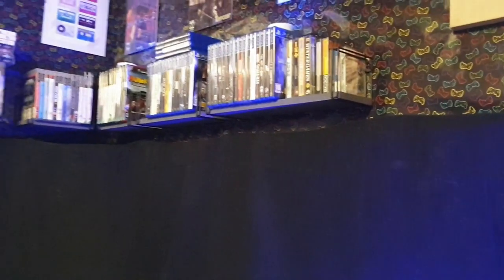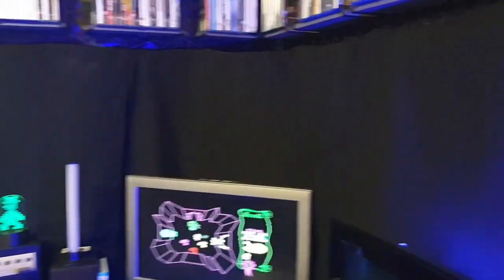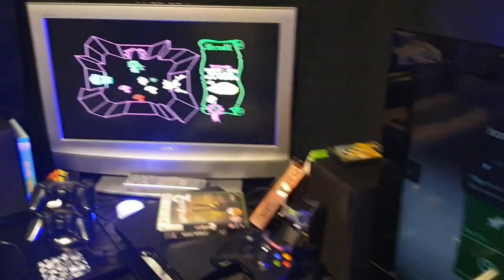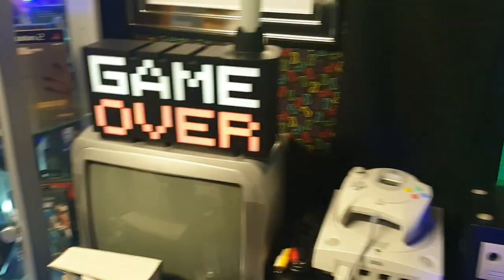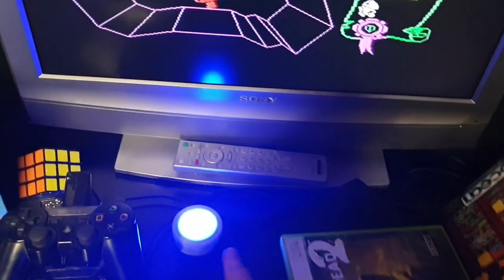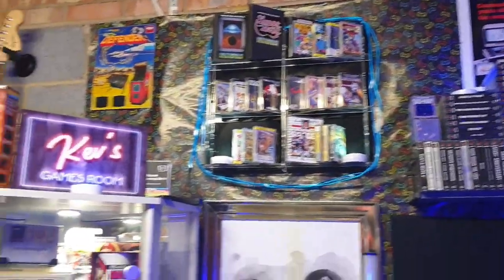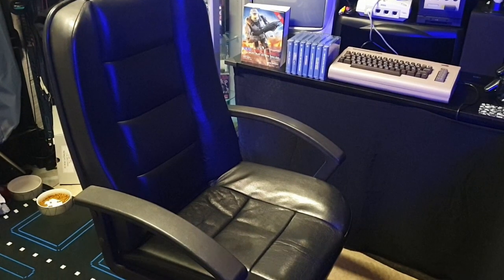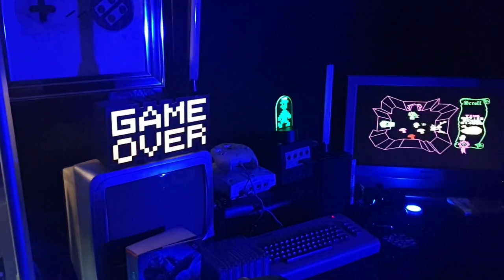My Retrogaming Saving Journey Begins!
Hi,  I have always been into gaming and over the last 5 years or so I'm more into retrogaming. I'm always after new ideas on how to be more creative financially when it comes to retrogaming and I thought I'd share a few ideas on how to retrogame on a budget. If you have any ideas please comment as even what seems a small idea may really work for someone. Apologies for the couple of slip ups. Obviously the first tv I talk about is a Sony not a Samsung! Lol. Also I forgot to mention the Kula World PS1 game in the opening picture was one of the games I found in my local charity shop. Kevo.

Link to shelving.

Link to desk.

Neon Wire Strips.